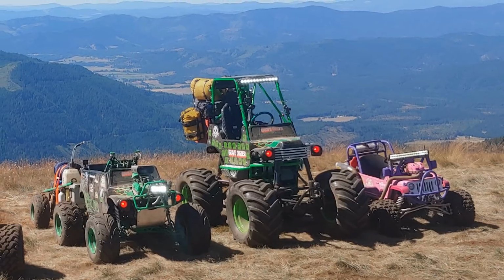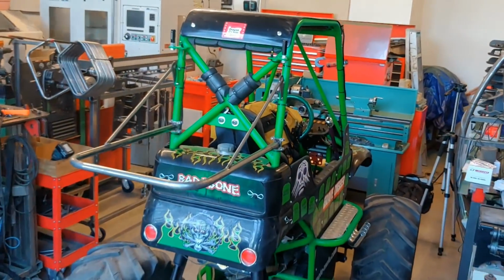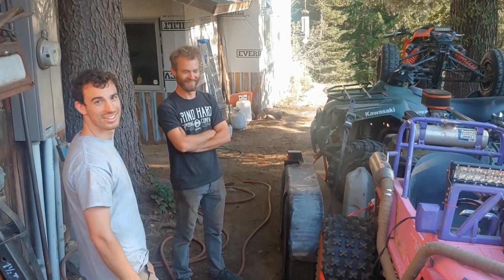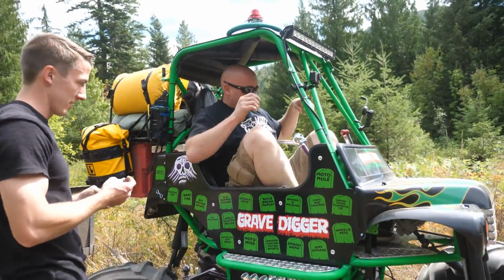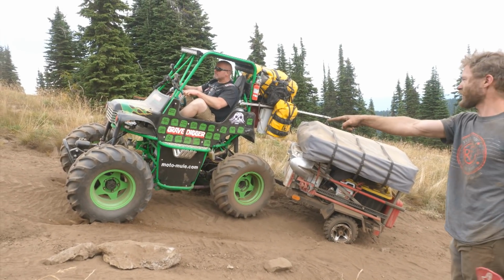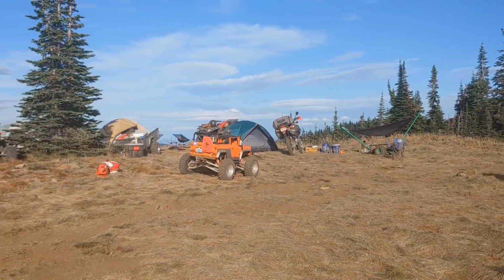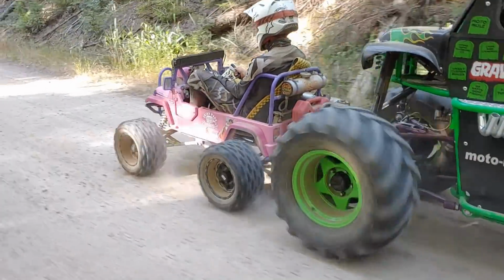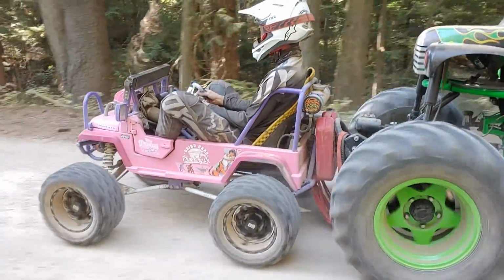Modified Powerwheels Overland Adventure!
Grind Hard Plumbing Co. organized an Overlanding trip with Rather B Welding, Hessick Moto, and Moto-Mule. It's the 1st ever Powerwheels Overland Trip. We had an absolute blast. Machines broke, but that's what makes it an adventure.